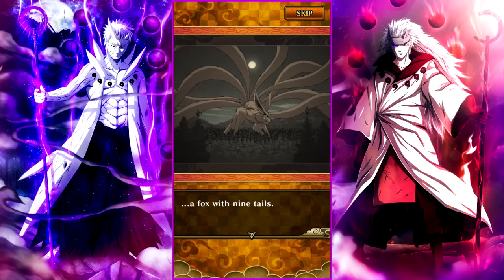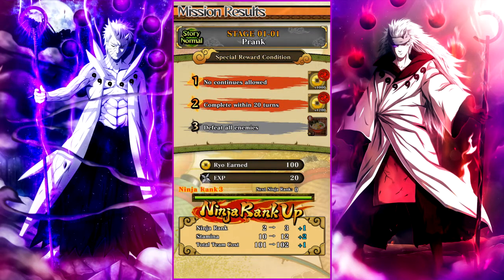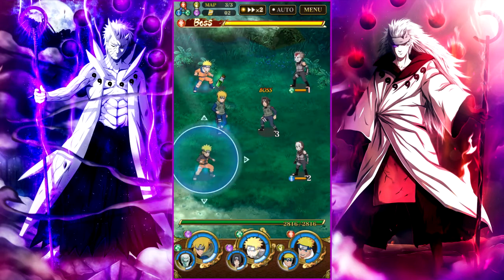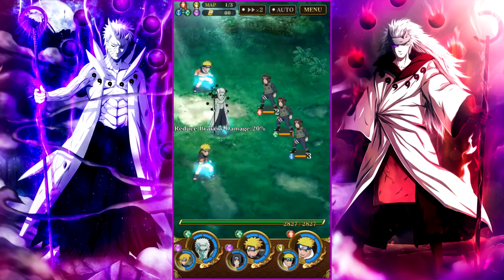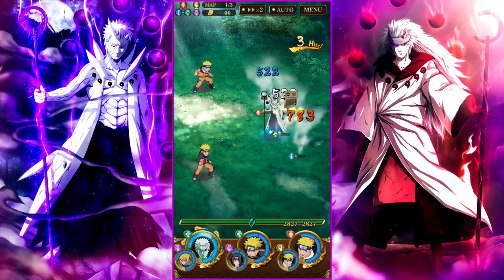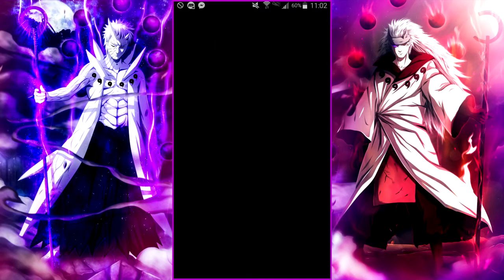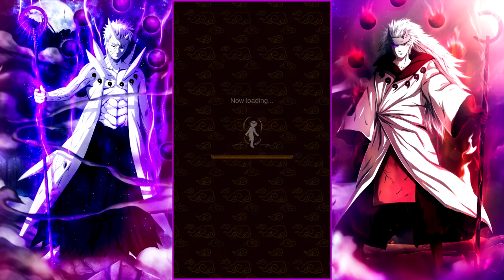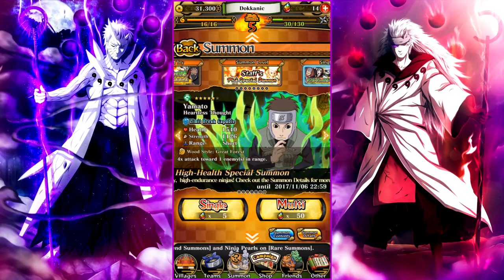Just Started Naruto Blazing! || Naruto Shippuden: Ultimate Ninja Blazing